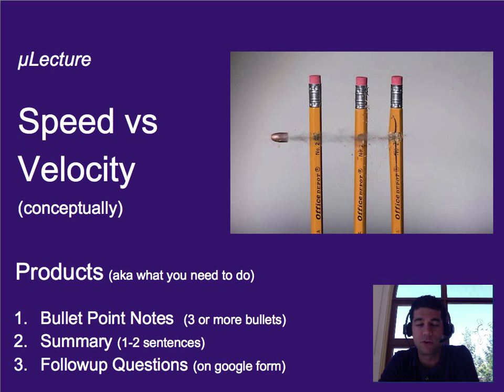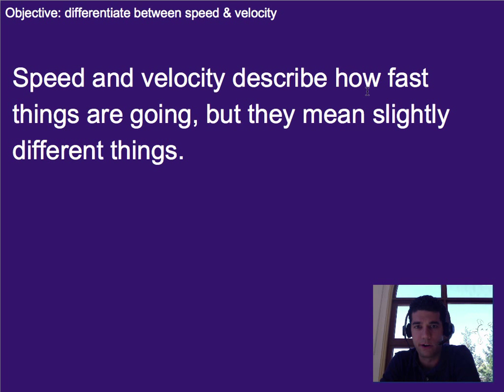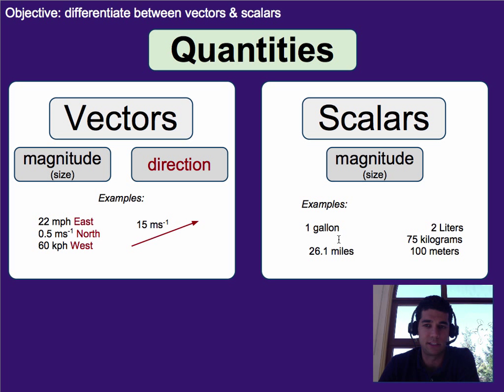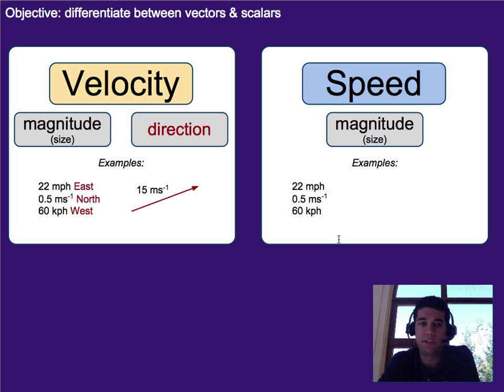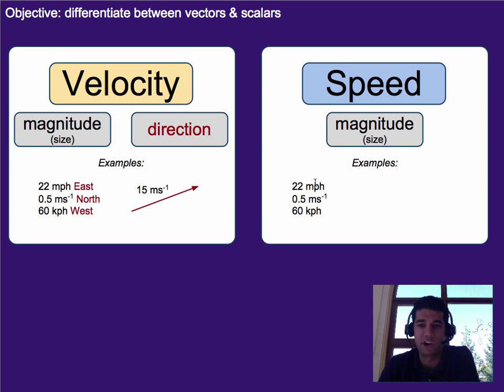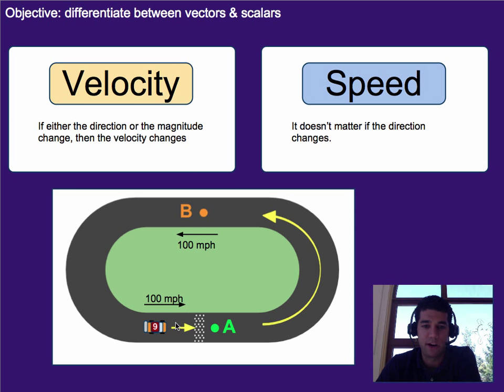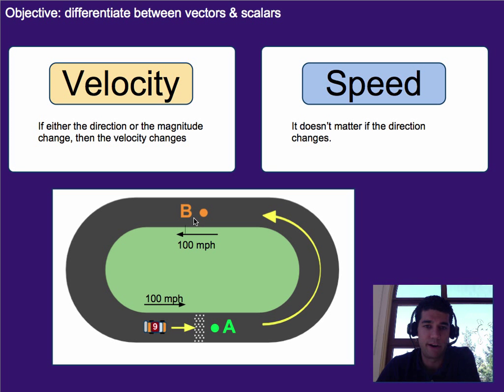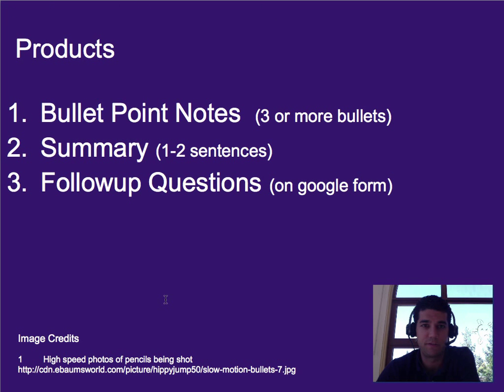Motion: Speed vs Velocity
A µlecture on Speed vs Velocity